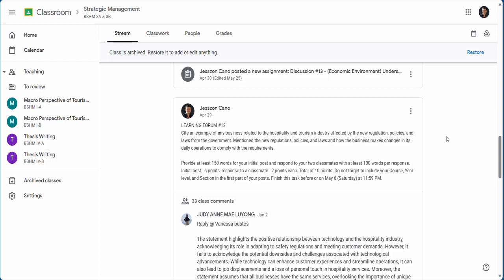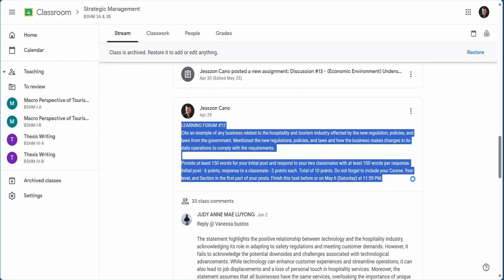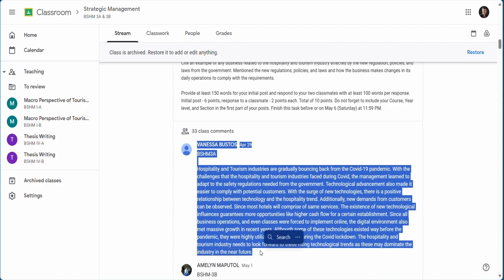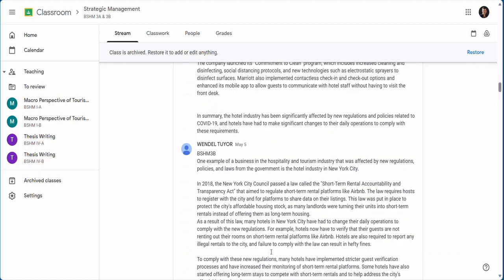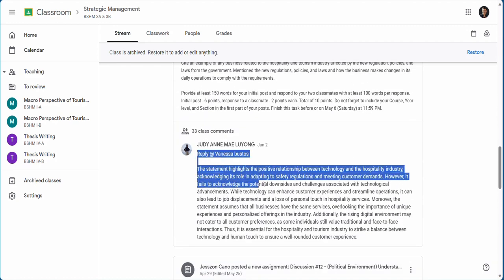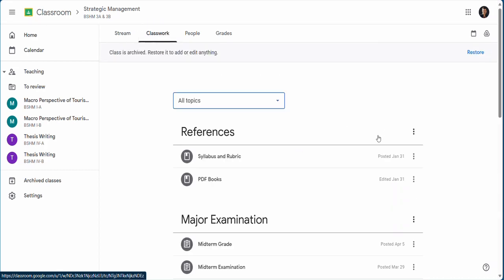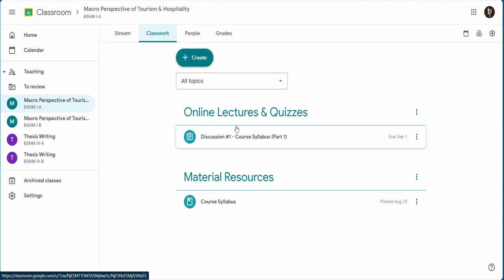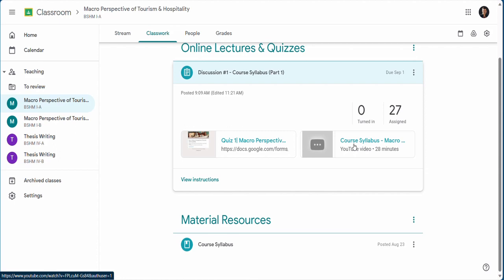Google Classroom Activities Instruction